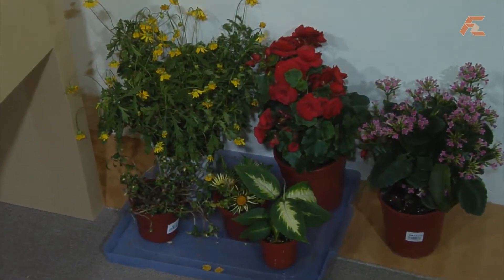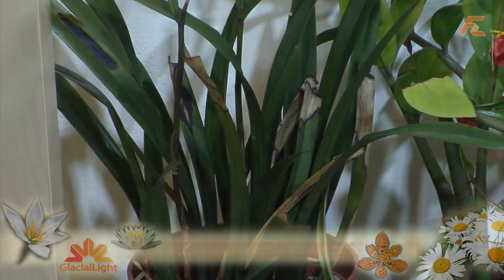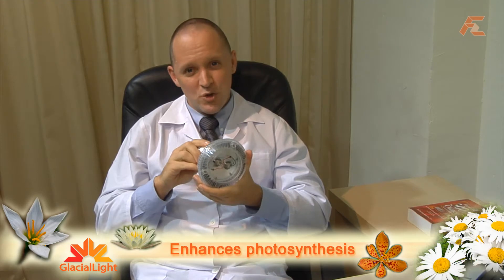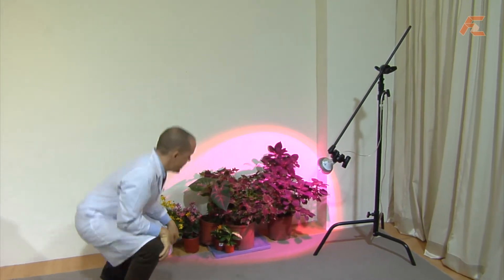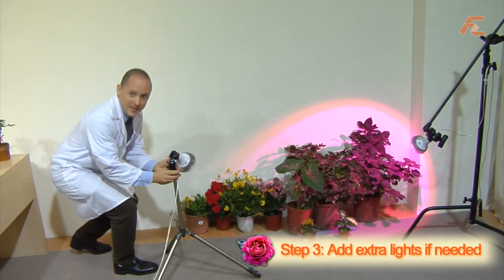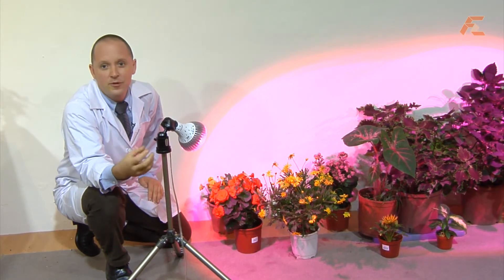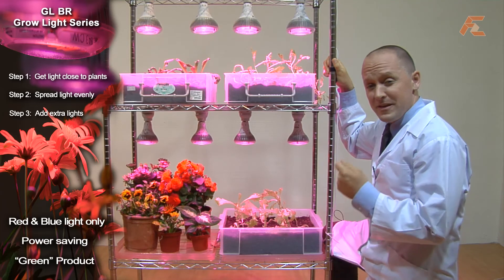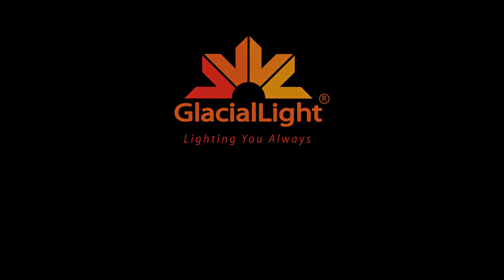LED Grow Lights